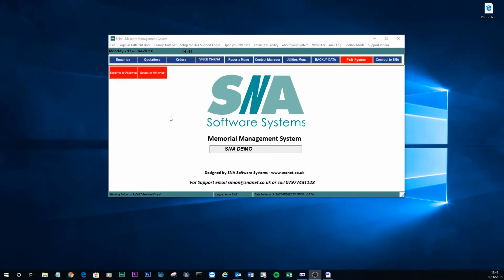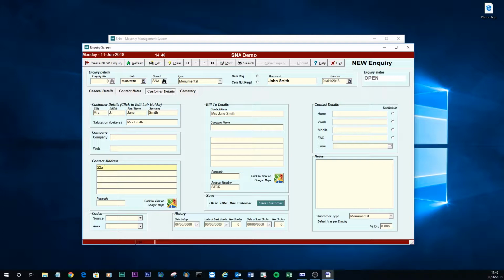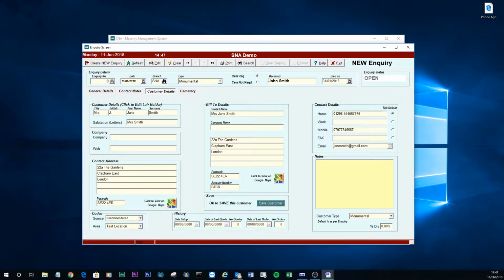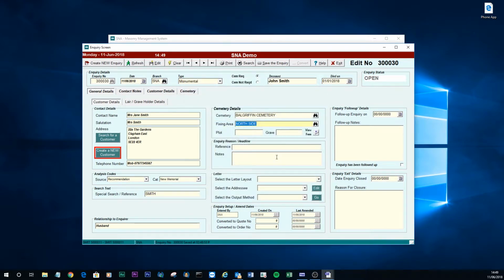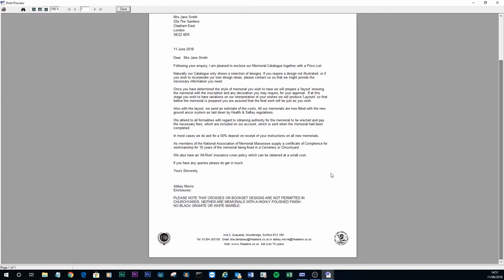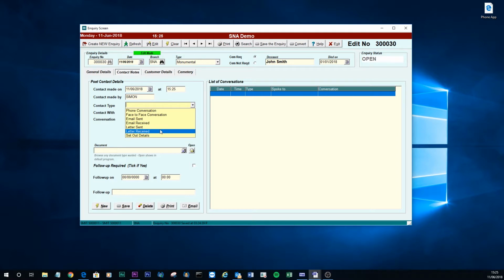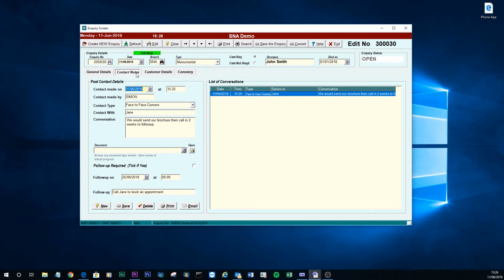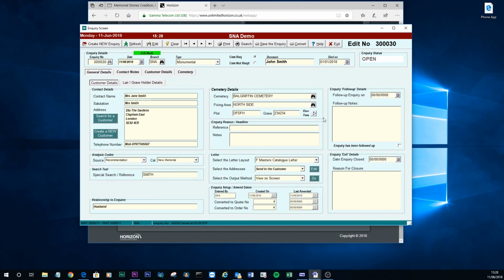Enquiry Management System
The video is intended  to show you how the Enquiry part of the SNA Masonry Management System works.